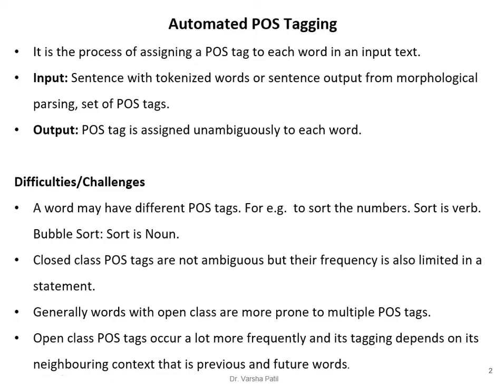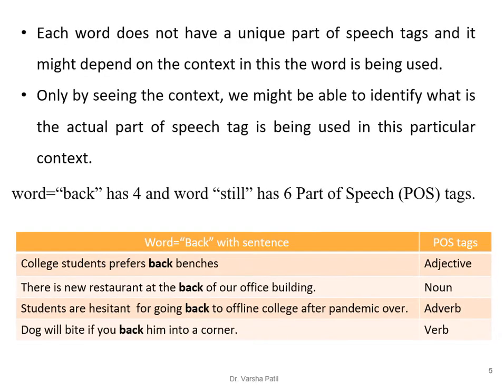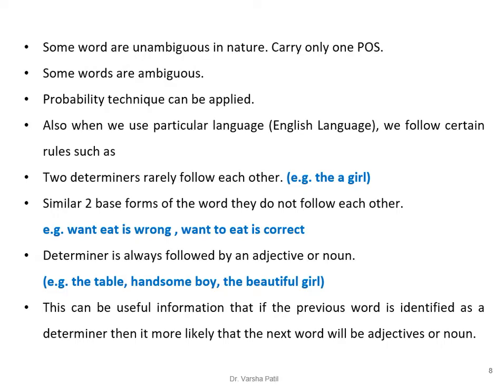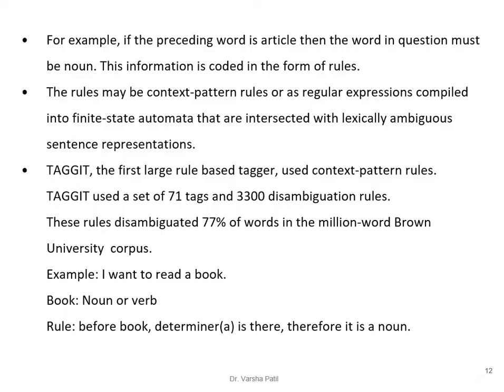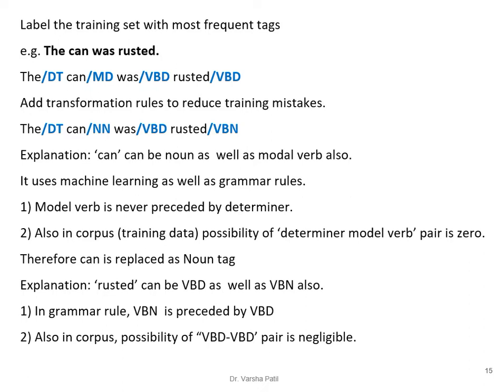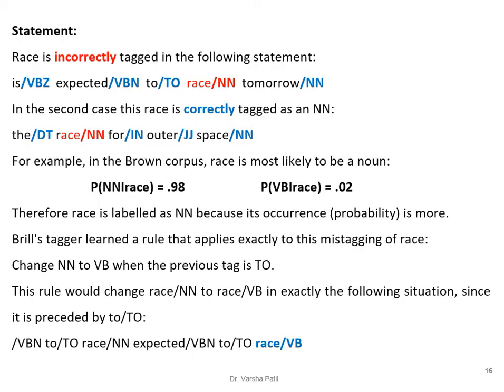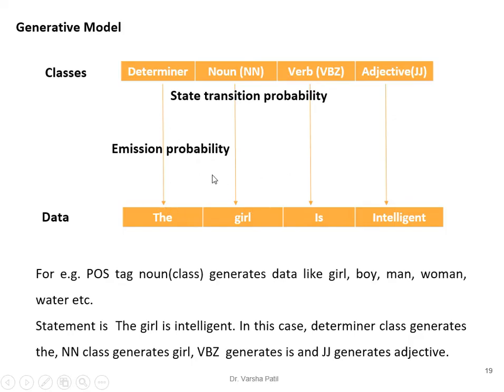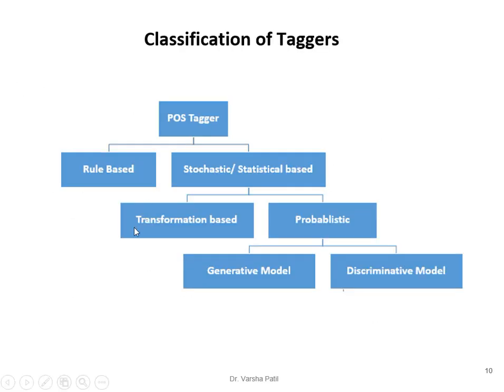Part of Speech (POS)Tagging, NLP, Part II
Various techniques of PART of Speech (POS) of Natural Language Processing (NLP) covered.
Taggers
Rule base,
Stochastic,
Probabilistic based: Generative and Discriminative